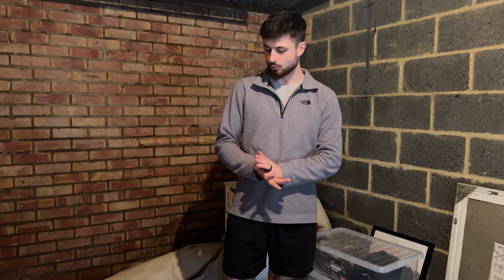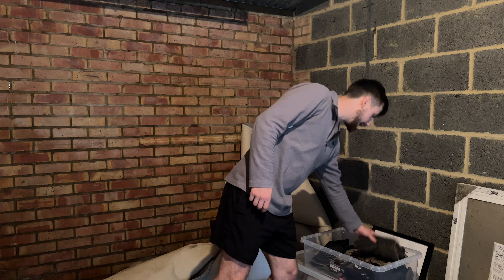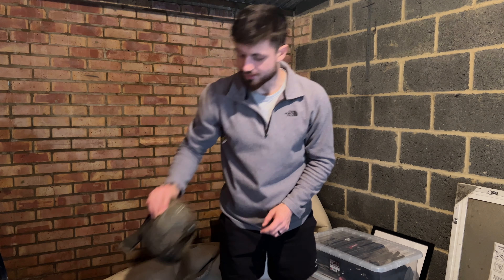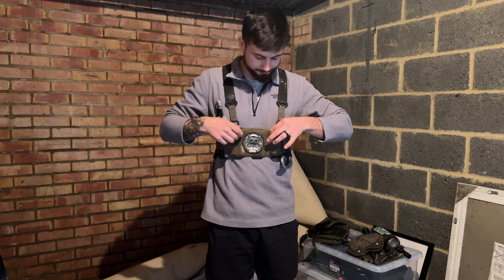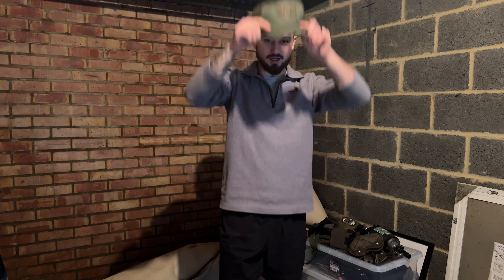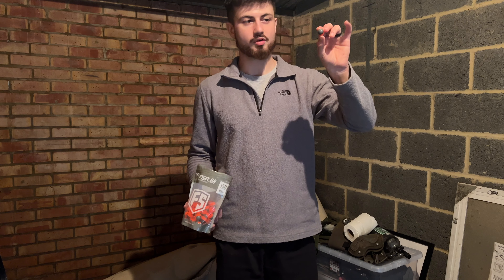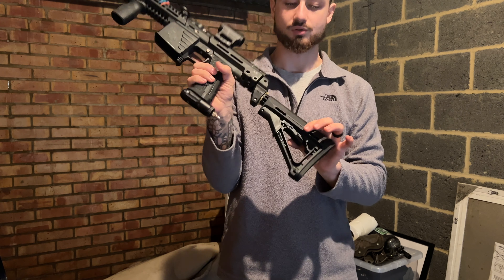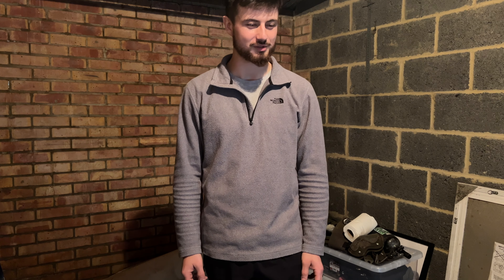Paintball kit 2024 (Best marker money can buy?)